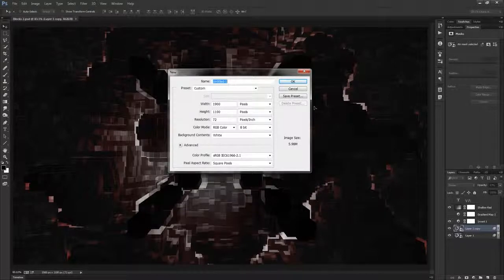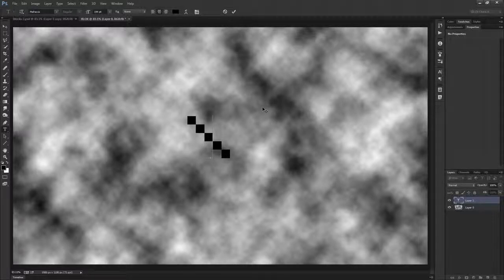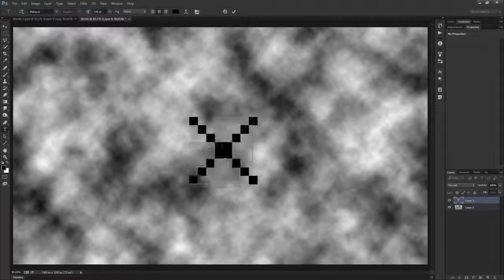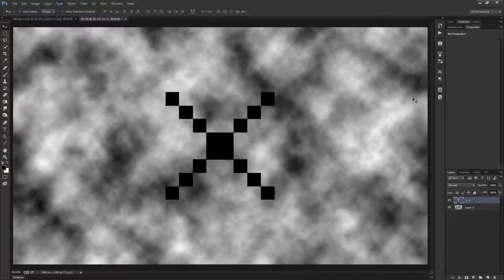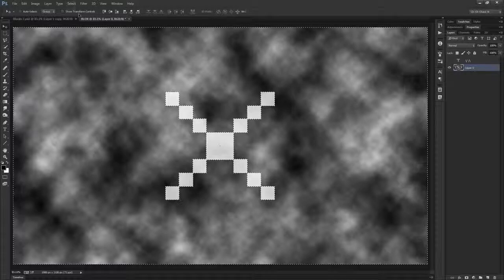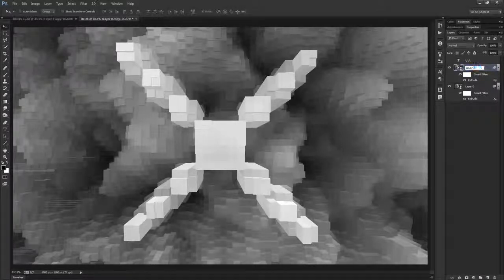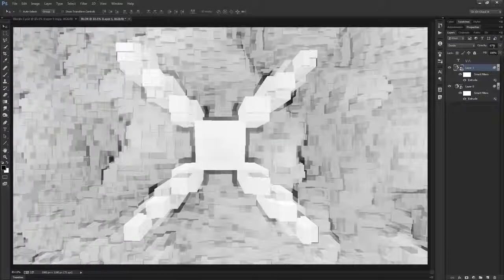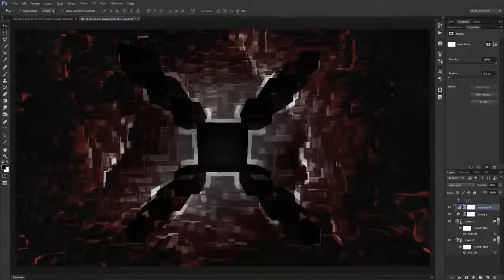BLOX Photoshop Tutorial